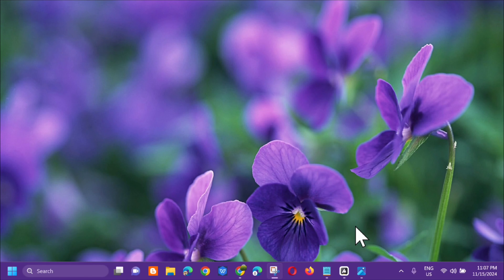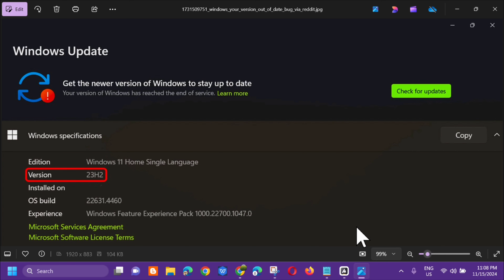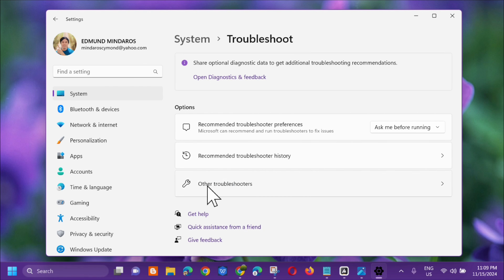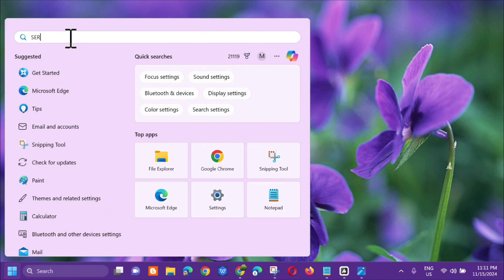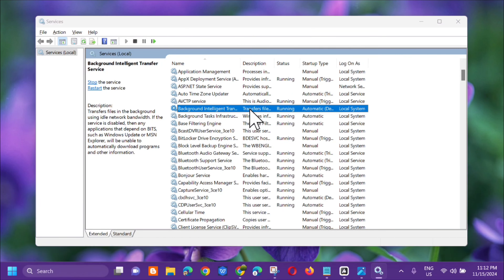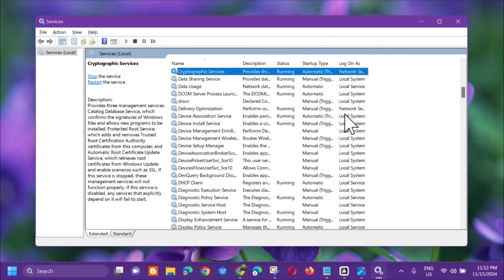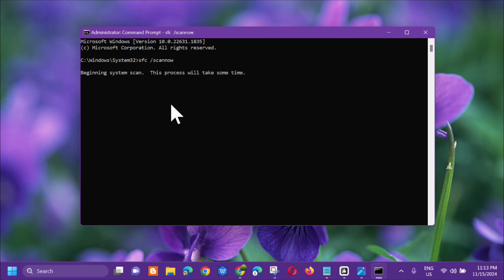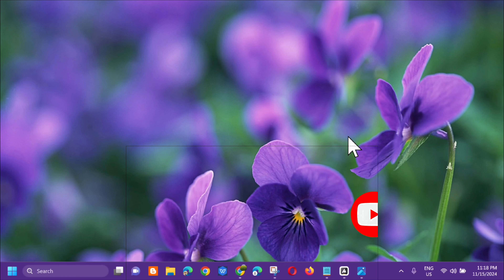How To Fix Windows Update KB5046633 Not Installing on Windows 11 22h2/23H2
The update KB5046633 is for Windows 11 versions 22H2 and 23H2, with builds 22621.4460 and 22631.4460, respectively. It is targeted at improvements concerning system performance and bug-fixing, including issues related to networking and application compatibility as well as security component enhancements.

Some of the possible reasons are corrupt system files, insufficient disk space, and some problem with the Windows Update service itself. Thirdly, conflicts with third-party antivirus programs or networking issues will simply affect the update installation.

Run the Windows Update Troubleshooter:
1. Type troubleshoot in Windows search and press Enter or go to Start / Settings / System / Troubleshoot.
2. From the list of Options, pick Other troubleshooters.
3. Scroll down to locate the Windows Update and click Run.
4. Wait for it to finish, then apply changes and restart the computer.

Check Windows Update Services:
1. Type Services in Windows search and press Enter.
2. In the Services window, locate and double-click on the following services one by one (if these are already running, right-click and hit Restart): Windows Update, Background Intelligent Transfer Service (BITS), Cryptographic Services. For each service, ensure that the Startup type is set to Automatic. If it's not, select Automatic from the drop-down menu.
3. Check the Service status. If the service is not running, click the Start button to start it.
4. Click Apply and then OK for each service.
5. Close the Services window and restart your computer.

Run SFC and DISM Scans:
1. Type cmd in Windows search.
2. Right-click on the Command Prompt result and select Run as administrator.
3. User Account Control will ask whether you want to allow changes click Yes.
Copy and paste the following commands, pressing Enter after each: sfc /scannow.
4. Restart your computer.